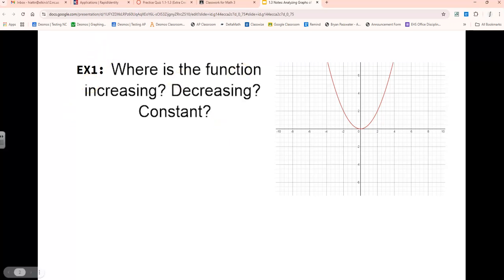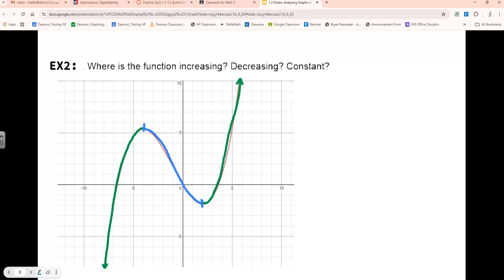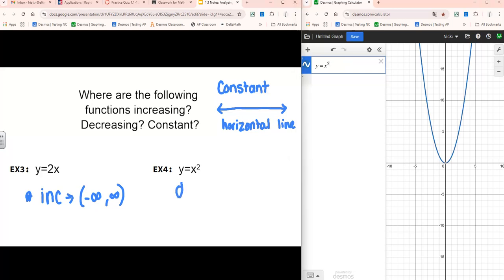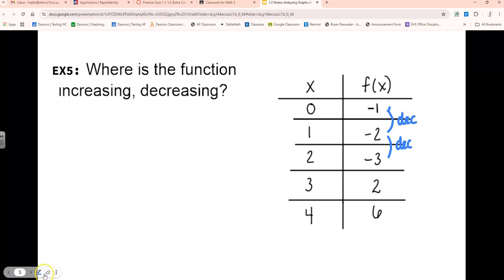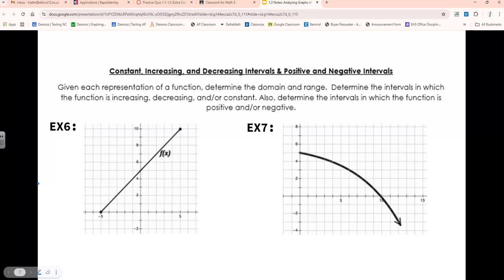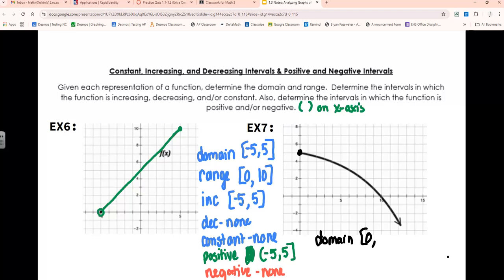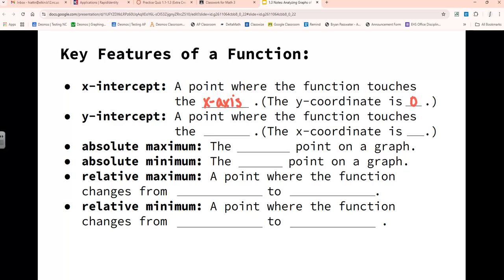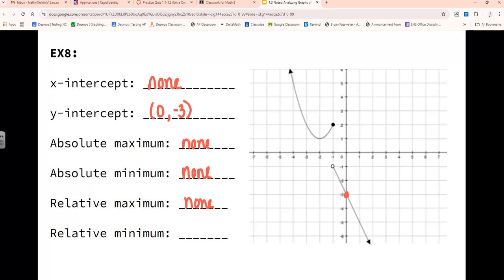Math 3: 8/18